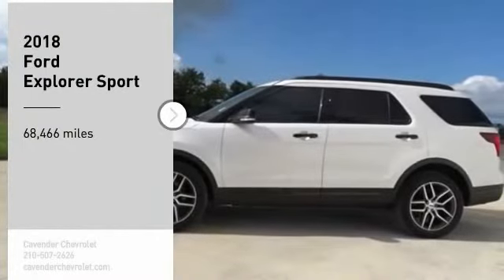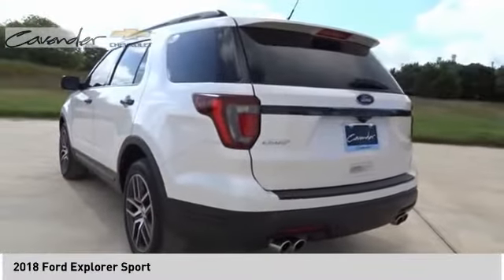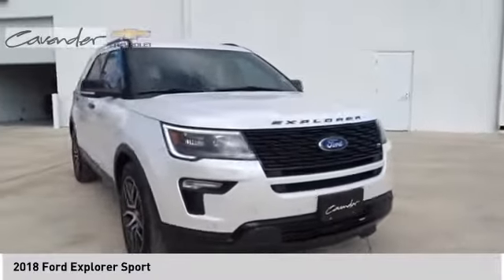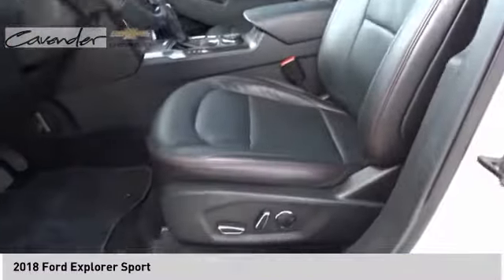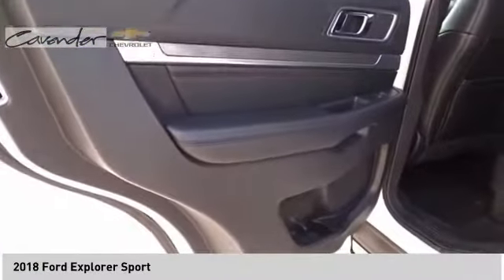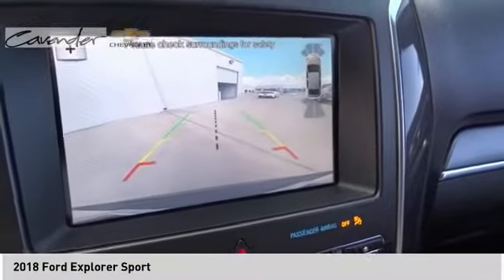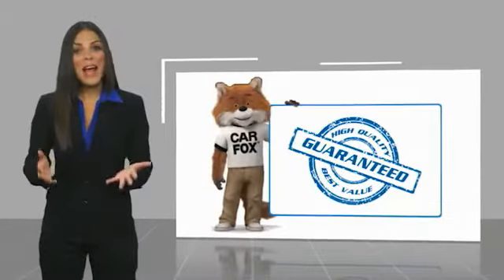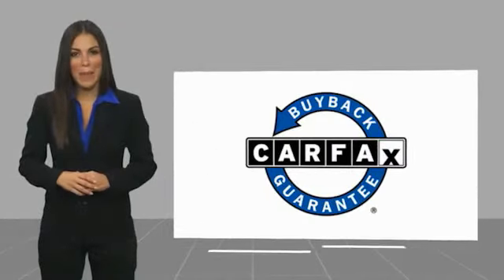2018 Ford Explorer P10408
2018 Ford Explorer Sport

Cavender Chevrolet
30700 Interstate 10 W

Recent Arrival!  Clean CARFAX.  2018 Ford Explorer Sport 4WD 6-Speed Automatic with Select-Shift EcoBoost 3.5L V6 GTDi DOHC 24V Twin Turbocharged 4WD.   Awards:   * 2018 KBB.com 10 Most Awarded Brands   * 2018 KBB.com Brand Image Awards